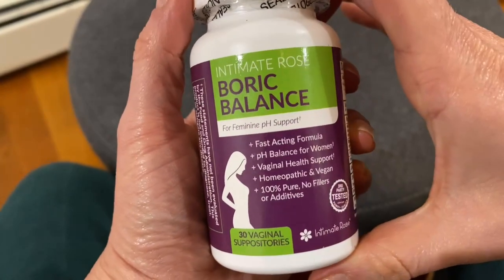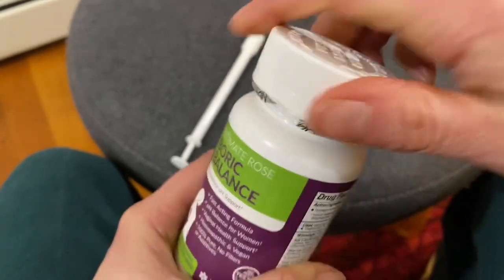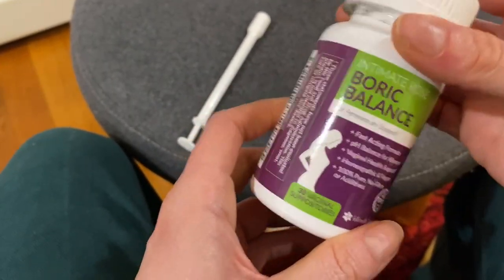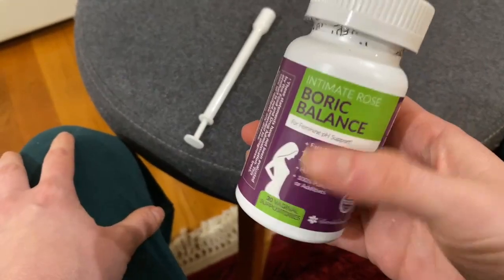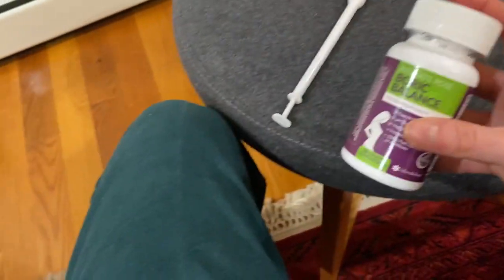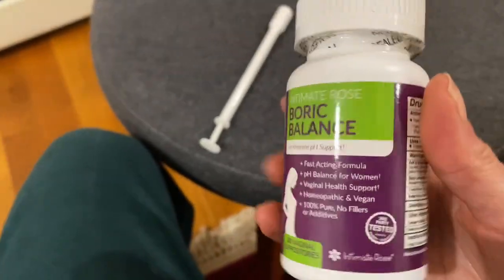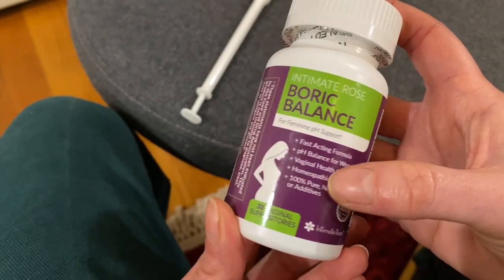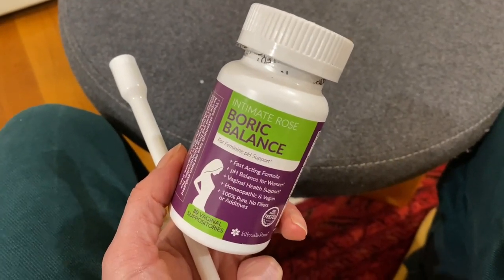Boric Acid Suppositories - Helps Fight Against BV, Yeast Infections - Review